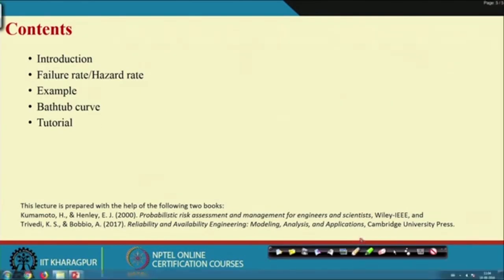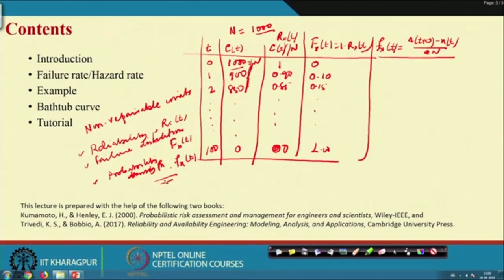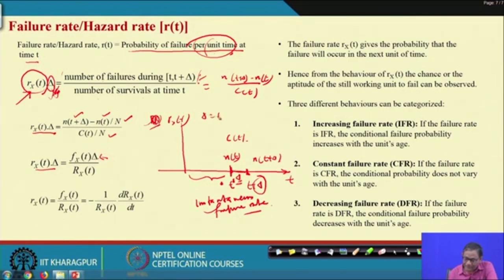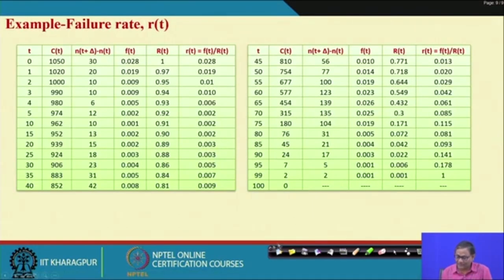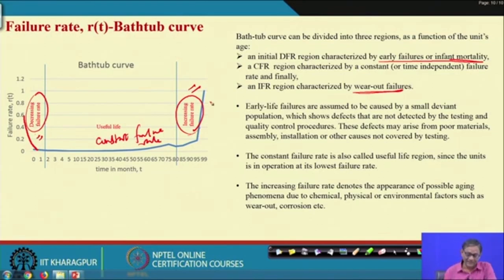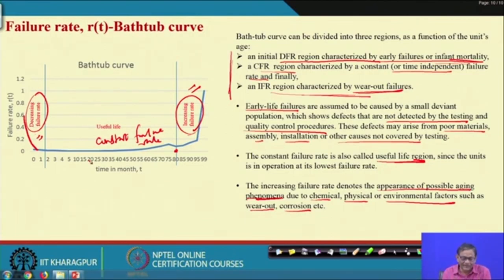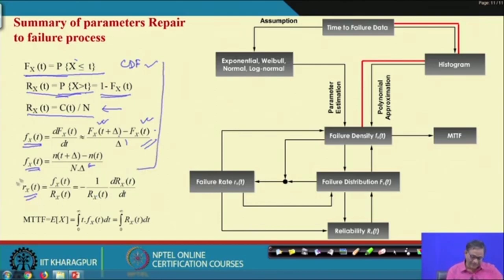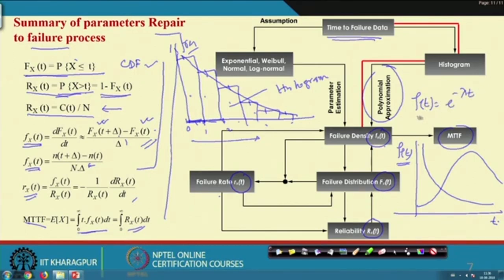Lecture 28: Quantification of Basic Events - Hazard Rate